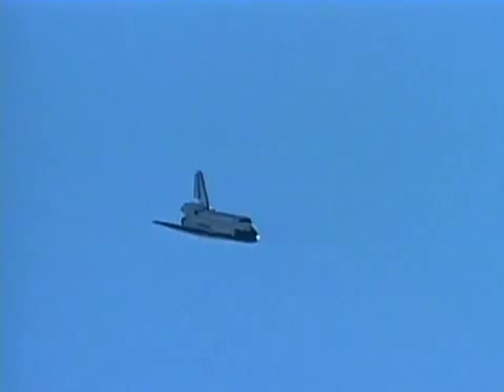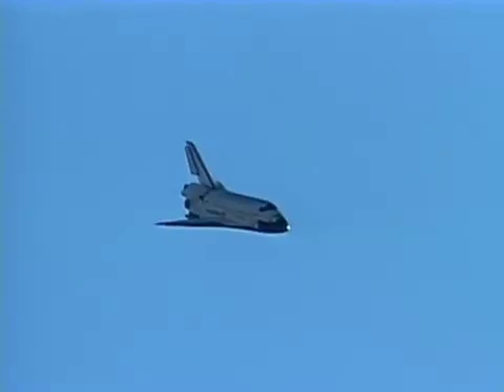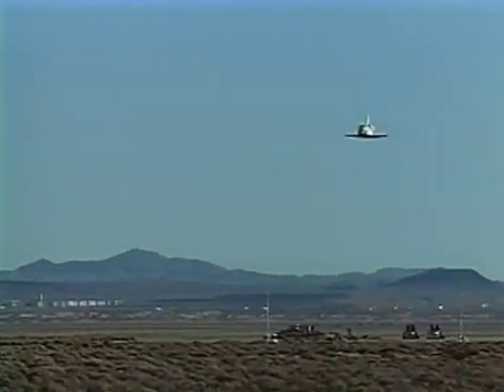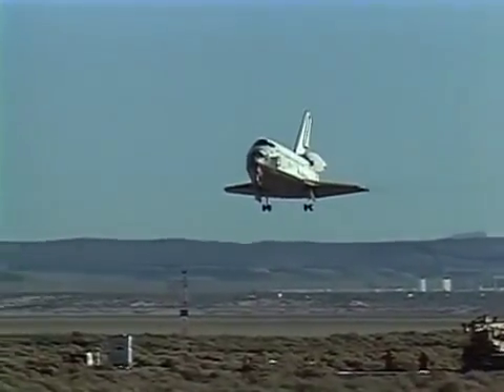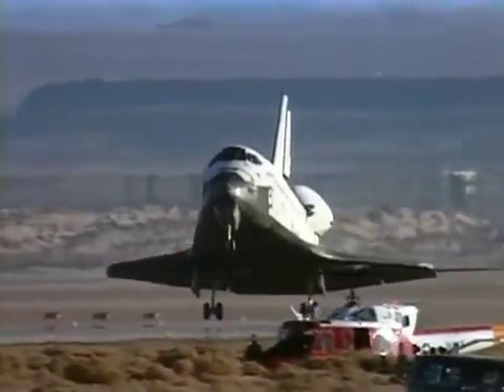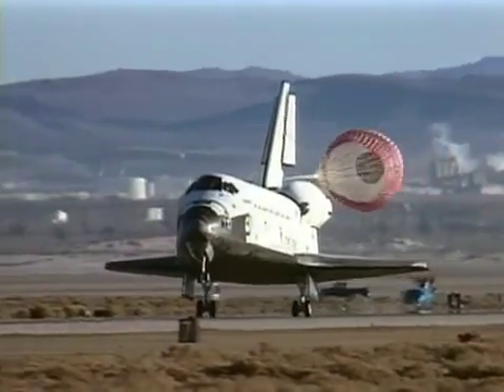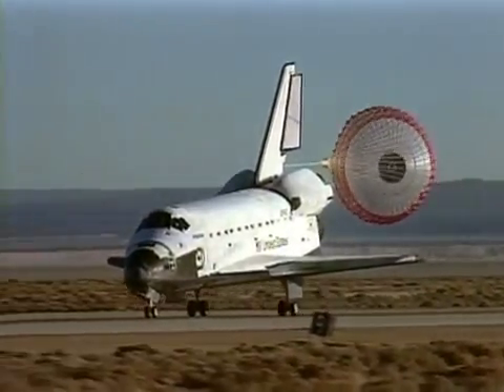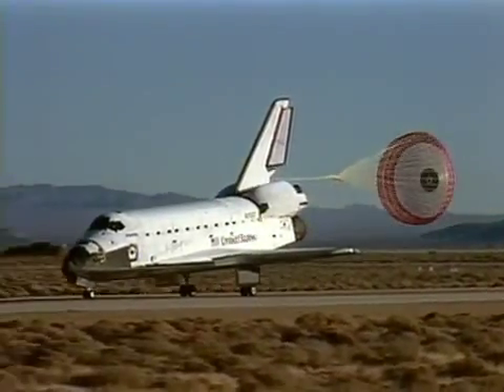STS-66 Atlantis - 65th Space Shuttle Landing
STS-66 was a Space Shuttle program mission that was flown by the Space Shuttle Atlantis. STS-66 launched on 3 November 1994 at 11:59:43.060 am EDT from Launch Pad 39-B at NASA's Kennedy Space Center. Atlantis landed at Edwards Air Force Base on 14 November 1994 at 10:33:45 am EST.